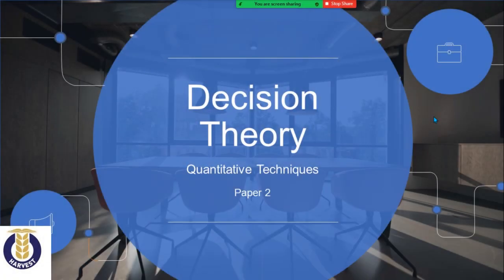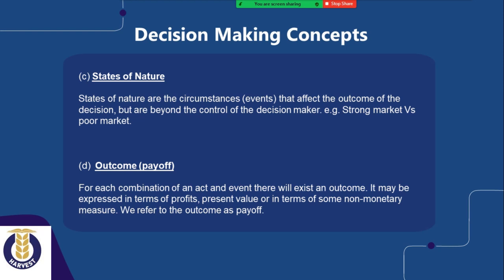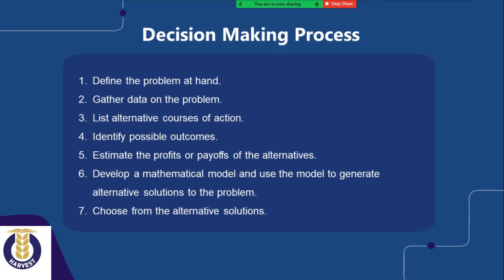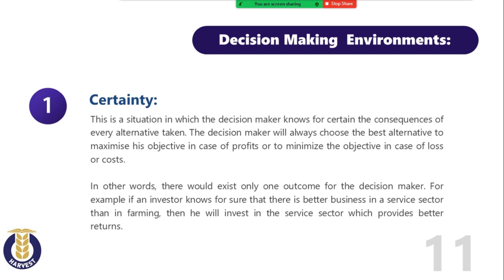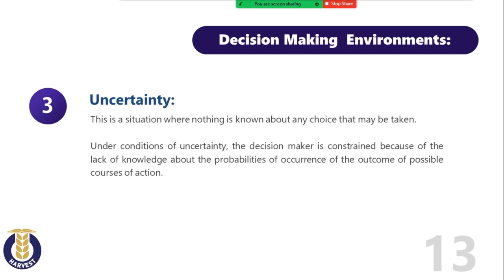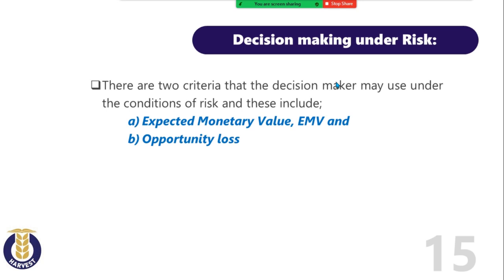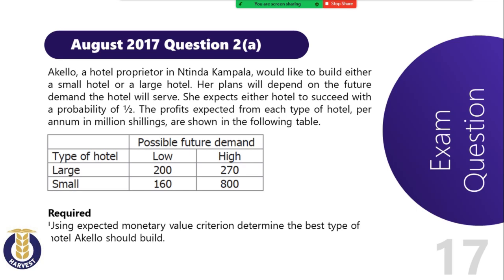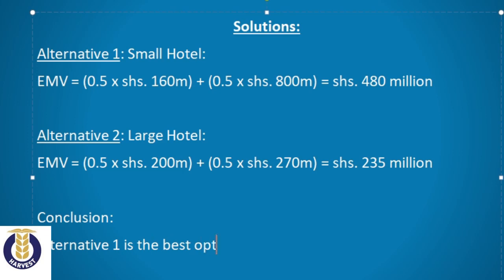Decision Theory introduction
An introduction to decision theory and expected monetary value approach.